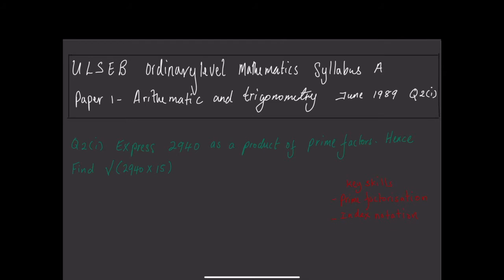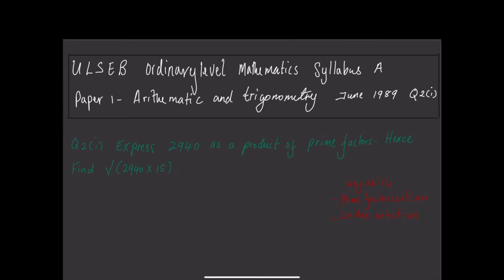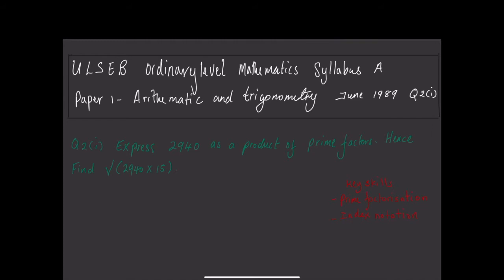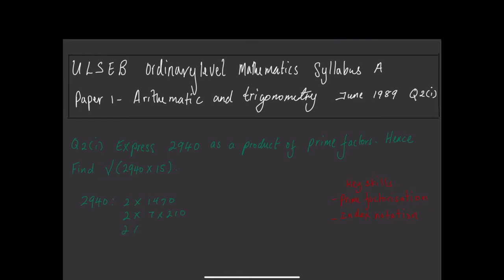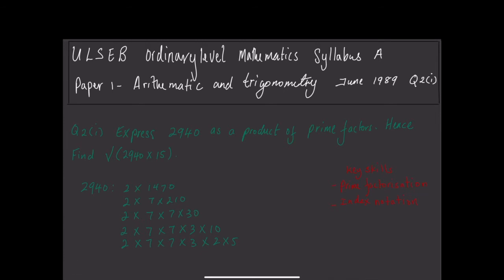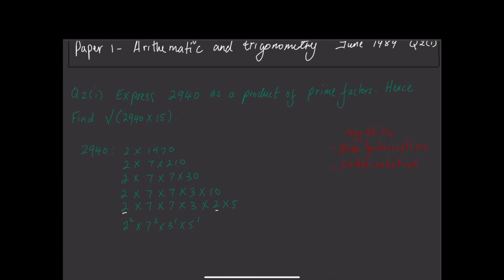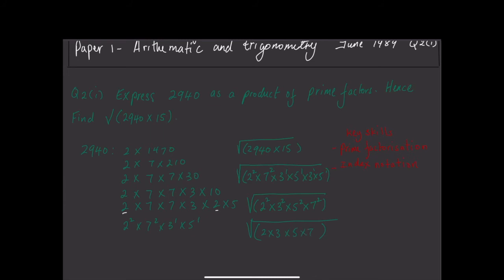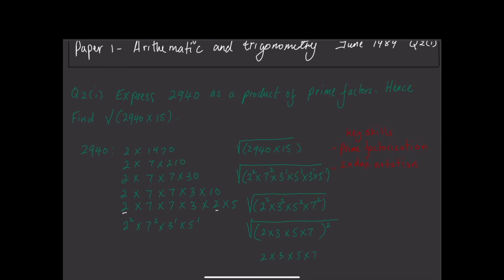prime factorisation: You donot have to use a calculator to find the square root of a number.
THIS VIDEO SHOWS HOW TO USE PRIME FACTORISATION TO CALCULATE THE SQUARE ROOT OF A NUMBER